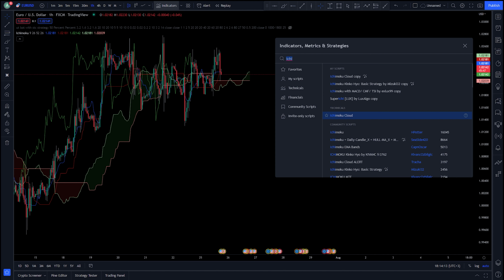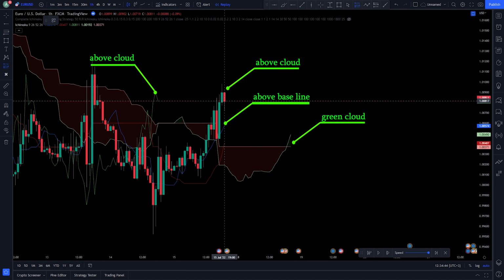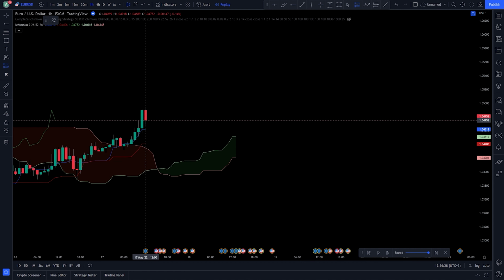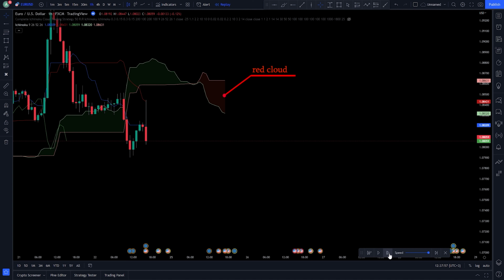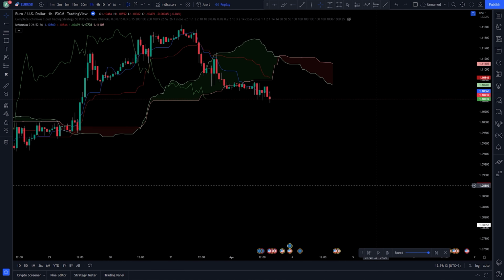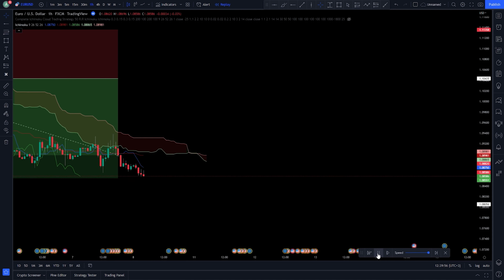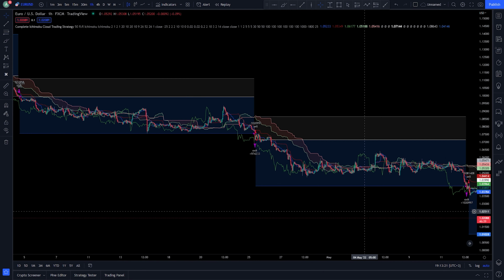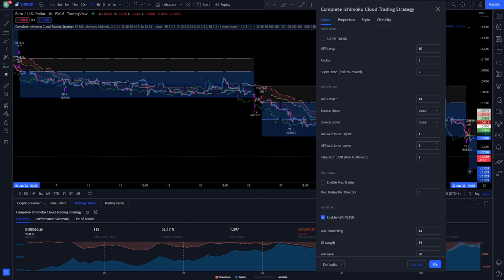The Right Way to Use Ichimoku Cloud Trading Strategy EXCLUSIVE